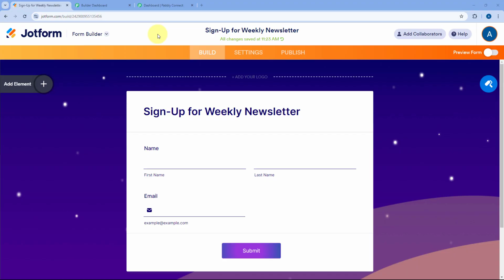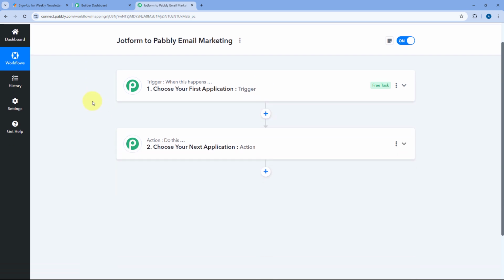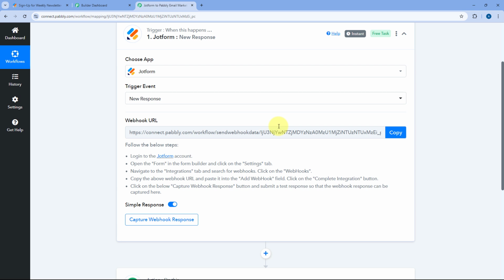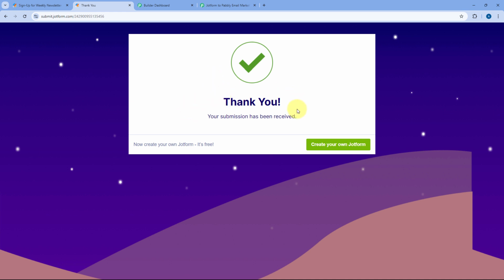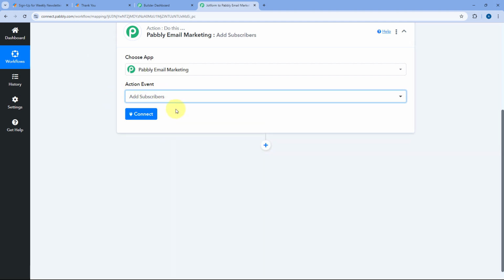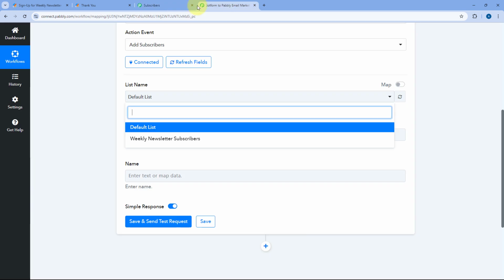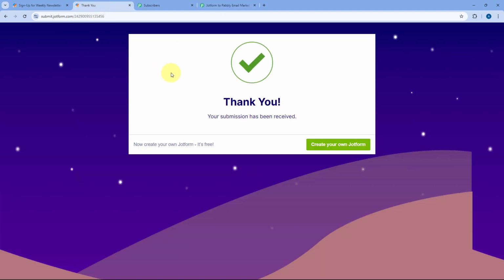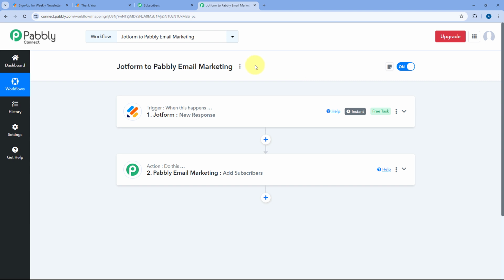How to Create Subscriber in Pabbly Email Marketing on Jotform Submission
In this video tutorial, we'll guide you through the process of creating a subscriber in Pabbly Email Marketing based on Jotform submissions using Pabbly Connect.

Jotform is a powerful online form builder that allows you to collect data easily, while Pabbly Email Marketing is a comprehensive tool for managing your email campaigns. By integrating Jotform with Pabbly Email Marketing through Pabbly Connect, you can automate the process of adding new subscribers to your email list as soon as they submit a form, ensuring seamless communication with your audience.

This step-by-step guide will help you enhance your email marketing efforts by automating subscriber management from Jotform submissions.

Use Case:
Imagine you run an e-commerce business and you want to build a strong email marketing list from potential customers who visit your website. On your site, you have a contact or lead generation form powered by Jotform. Every time someone fills out that form (with details like name, email, and product interest), you want to automatically add them as a subscriber to your Pabbly Email Marketing list, where you can send personalized newsletters, promotional offers, and updates.

Benefits of Pabbly Connect:

1. Automation: Save time, money, and resources by automating tasks.

2. Integration: Connect various web services to create efficient workflows.

3. Security: Enjoy industry-standard security for your data.

4. Scalability: Easily add new applications and services to your workflow.

5. Cost-effective: Choose from plans suitable for different business sizes, with no charges for internal tasks.